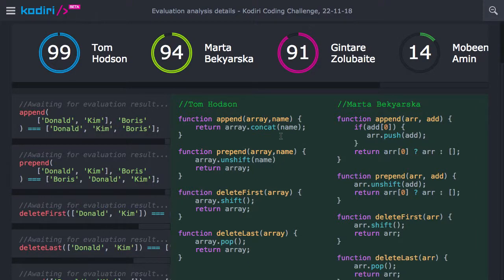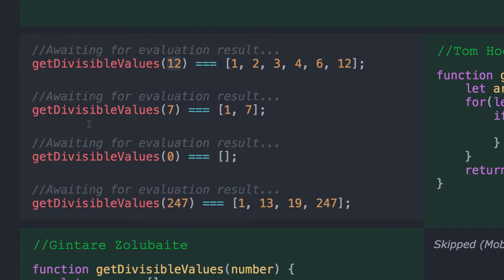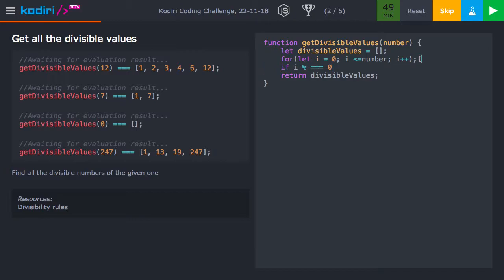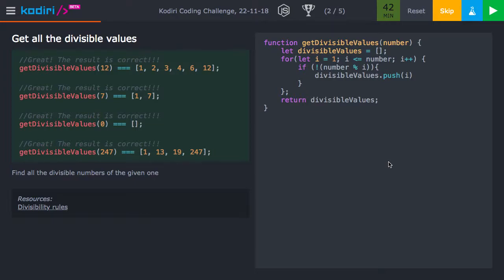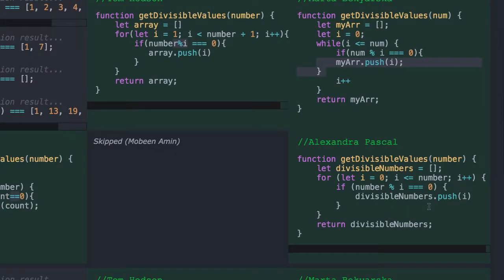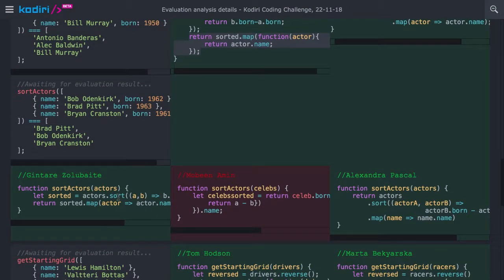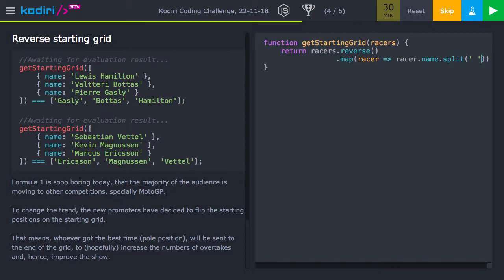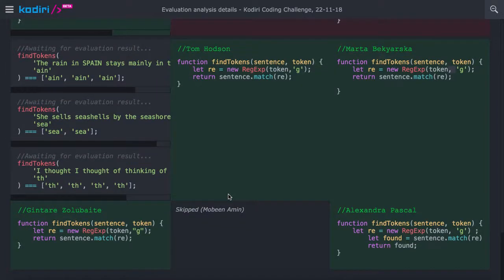Coding Challenge Review Intermediate 22 11 18